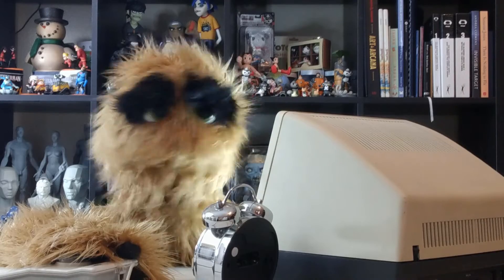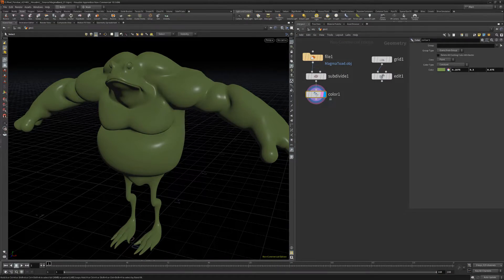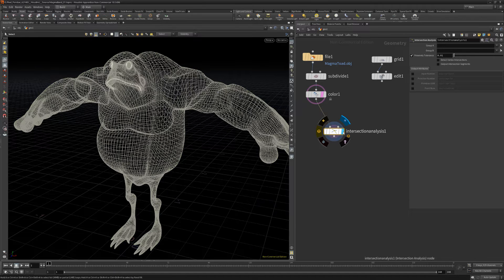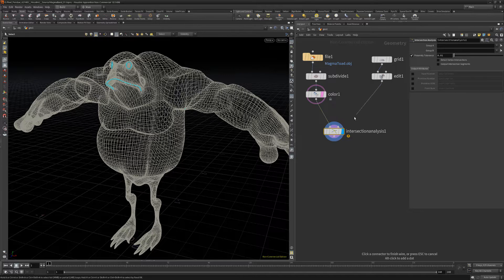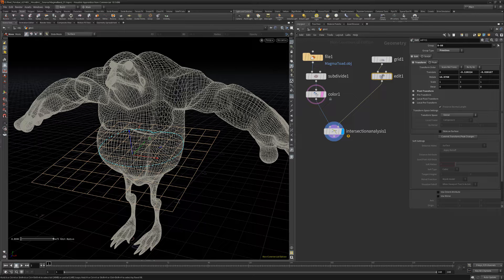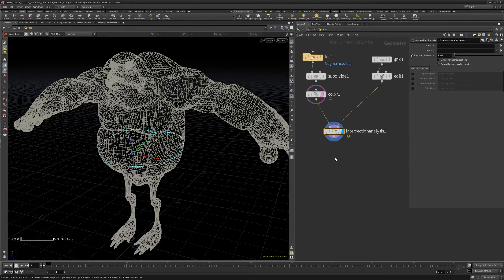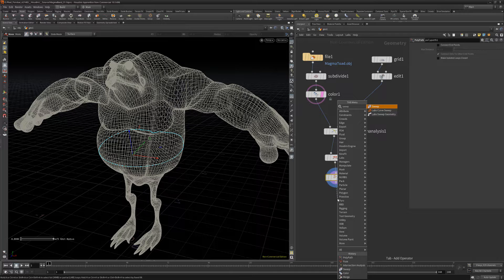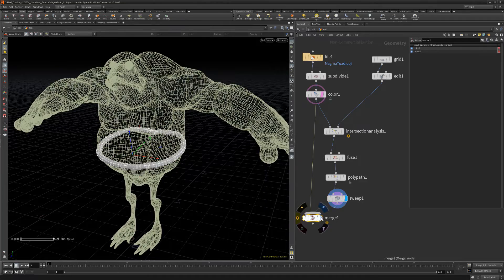Houdini | Intersection Analysis Geometry Node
This video shares a quick introduction to the Intersection Analysis Geometry Node in Houdini, which creates points at intersections between single or multiple meshes or curves.